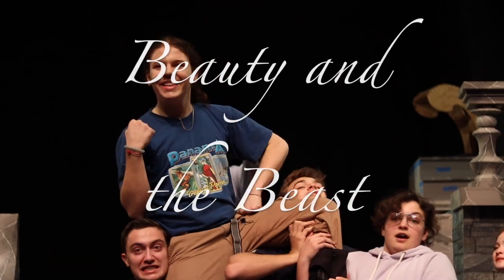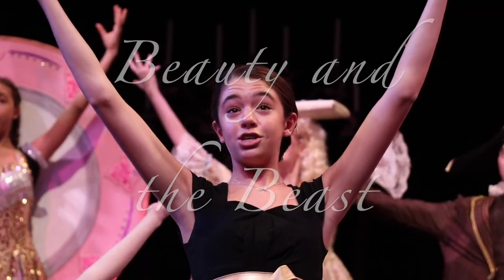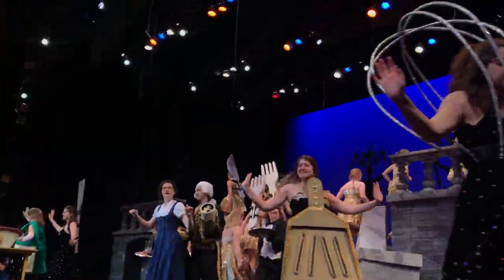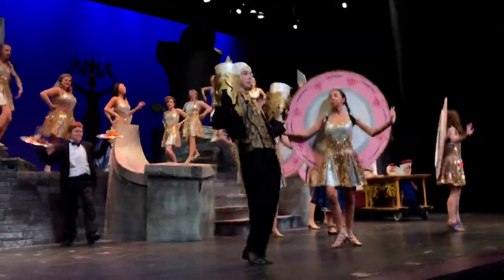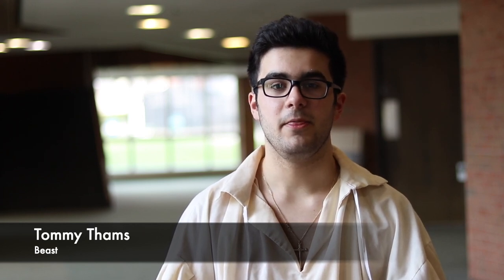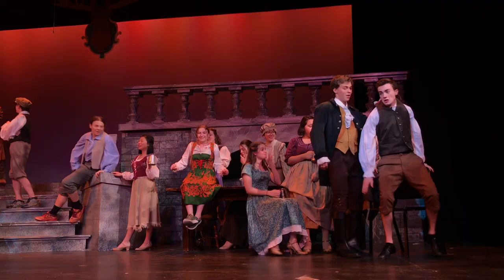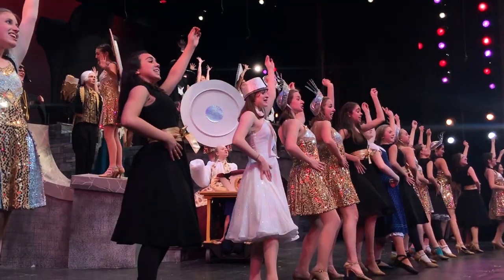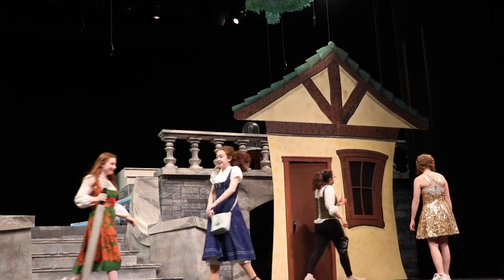Beauty and the Beast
2019 GP South production, video produced by Amelia Turco